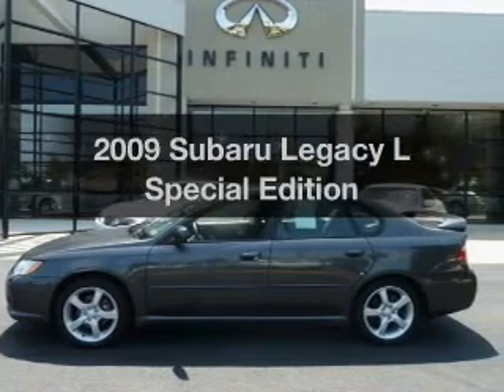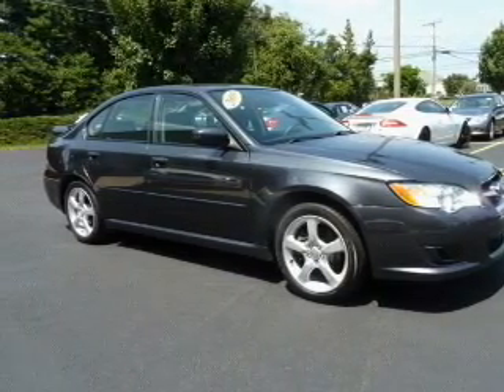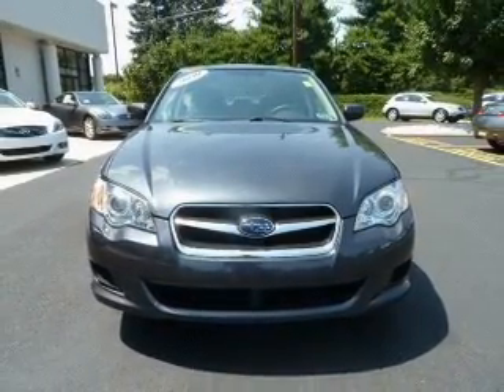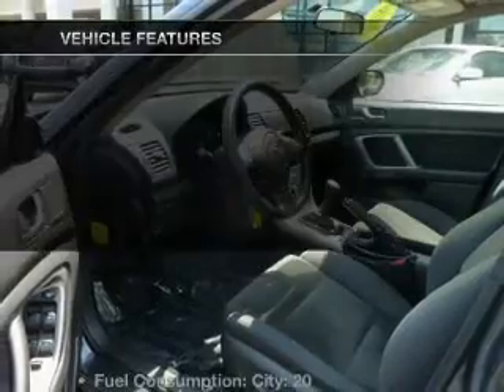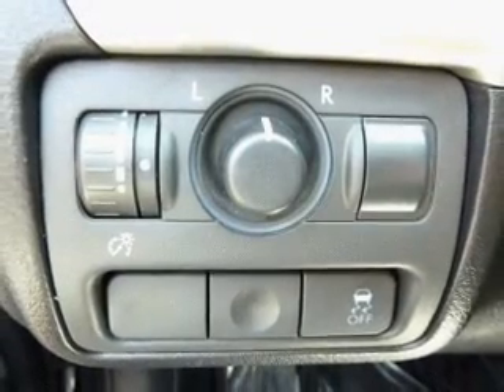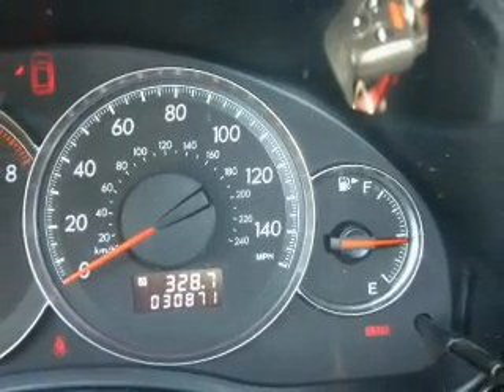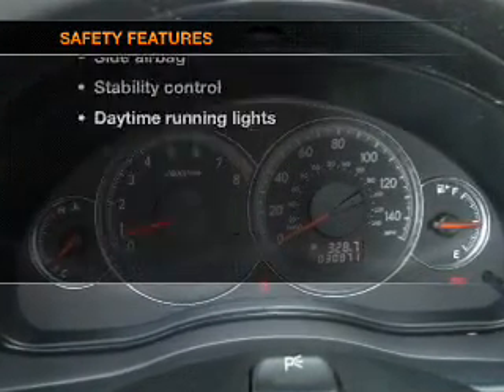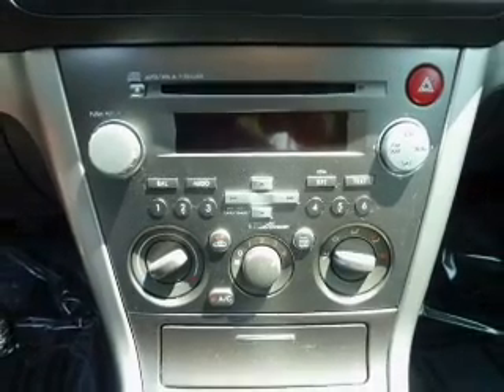2009 Subaru Legacy - Allentown PA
Year: 2009
Make: Subaru
Model: Legacy
Trim: L Special Edition
Engine: 2.5 liter H4 16 valve
Transmission: Manual
Color: Diamond Gray
Mileage: 30867
Address:
1951 Lehigh Street